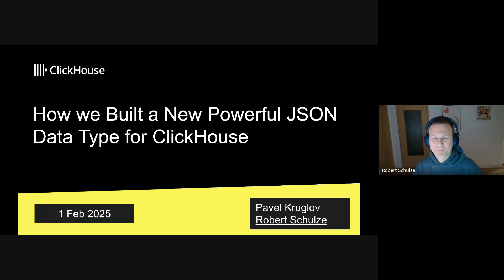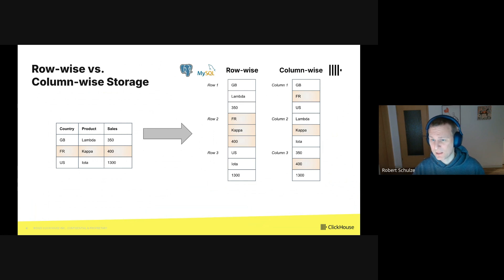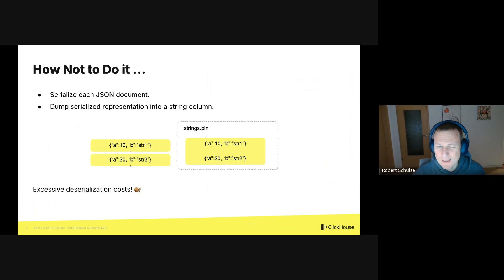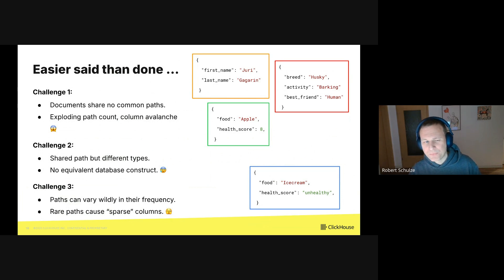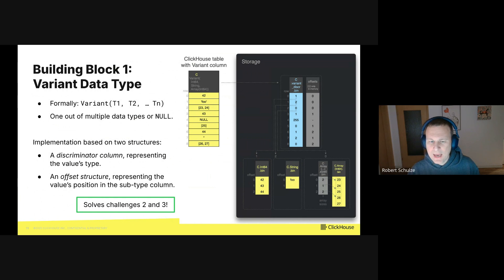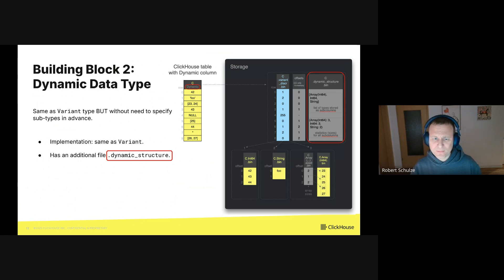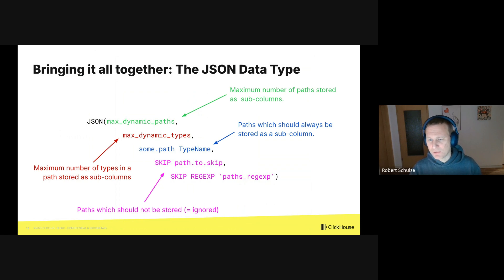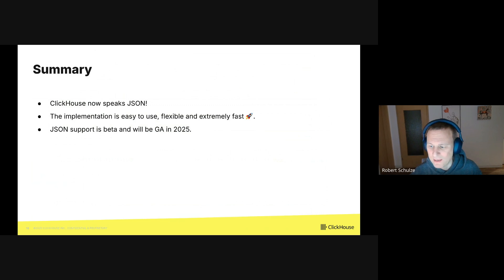ClickHouse's New JSON Type: Outperforming Elasticsearch, DuckDB & MongoDB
This is a re-recording of a talk given at FOSDEM 2025 by Robert Schulze (Manager, Engineering) from ClickHouse.

"JSON has become the lingua franca for handling semi-structured and unstructured data in modern data systems. Whether it’s in logging and observability scenarios, real-time data streaming, mobile app storage, or machine learning pipelines, JSON’s flexible structure makes it the go-to format for capturing and transmitting data across distributed systems.

At ClickHouse, we’ve long recognized the importance of seamless JSON support. But as simple as JSON seems, leveraging it effectively at scale presents unique challenges. In this talk we will discuss how we built a new powerful JSON data type for ClickHouse with true column-oriented storage, support for dynamically changing data structure and ability to query individual JSON paths really fast.

ClickHouse provides a high-performance native JSON data type for analytics, outperforming Elasticsearch, DuckDB, and MongoDB in benchmarks on 1 billion JSON documents. This capability leverages ClickHouse's columnar architecture for semi-structured data, avoiding the excessive deserialization costs associated with storing entire JSON objects as strings. The implementation treats each JSON document as a set of paths and stores each path as an individual column, enabling fast, vectorized filtering and aggregation directly on JSON fields.\n\nTo handle schemaless and heterogeneous JSON data, ClickHouse introduces the `Dynamic` data type as a core building block. A column with the `Dynamic` type can store values of any data type discovered at runtime without a predefined schema. It internally creates dedicated, dense sub-columns for each discovered type, which solves the performance problem of sparse columns common in semi-structured data analysis. This approach provides a direct solution for storing JSON paths that have different data types (e.g., integer in one document, string in another) within a single, type-aware columnar structure.\n\nThe `Dynamic` type is built upon the `Variant` data type, which acts as a union of multiple subtypes. The `Variant` type enables a single column to efficiently store values of different types by using a discriminator column to track the type of each value and an offsets column to map to the correct value stored densely in its respective subtype column. This internal representation ensures data is not stored sparsely, even if a particular JSON path appears infrequently.\n\nFor performance tuning and managing schemas with a high number of unique paths, the JSON type offers specific controls. The `max_dynamic_paths` parameter limits the total number of JSON paths that are stored as distinct sub-columns, preventing an "avalanche of columns". The `max_dynamic_types` parameter sets an upper limit on the number of subtypes stored in dedicated columns for a single path; any types exceeding this limit are stored together in a single, slower fallback column using a simple type-value representation. For frequently queried fields, users can also configure specific JSON paths to be stored as regular, high-performance ClickHouse columns for maximum query speed.\n\nIn a publicly reproducible benchmark using a 125 GB compressed dataset of 1 billion BlueSky events, ClickHouse's native JSON support demonstrated it was by far the fastest database for running analytics queries, showing superior performance compared to Elasticsearch, DuckDB, MongoDB, and PostgreSQL.